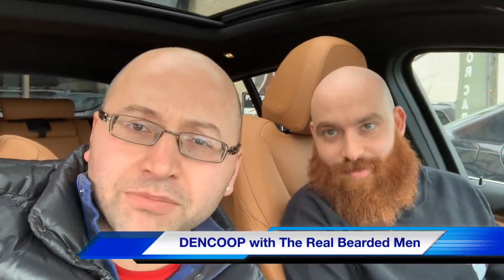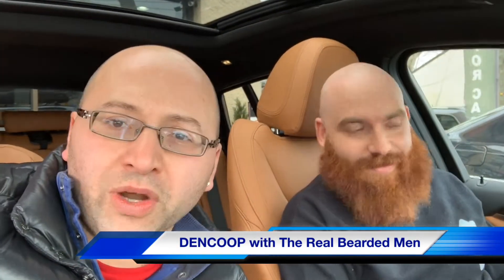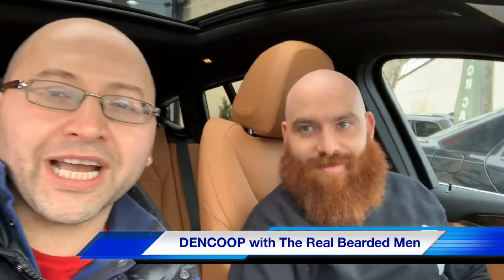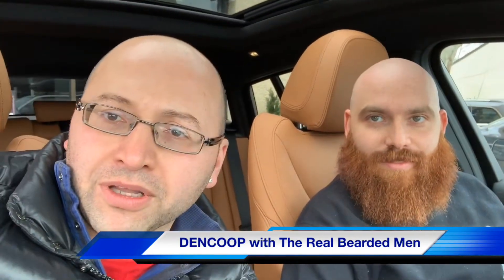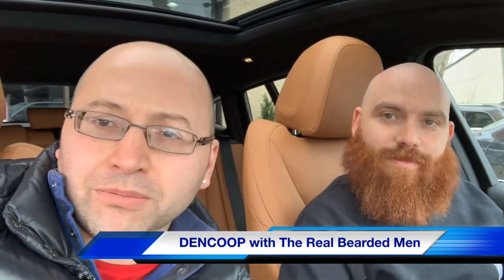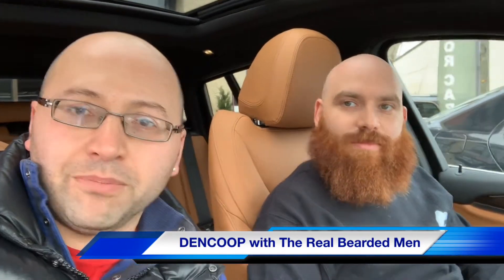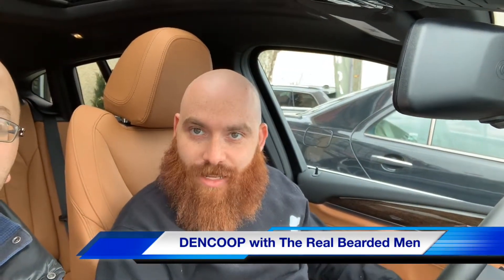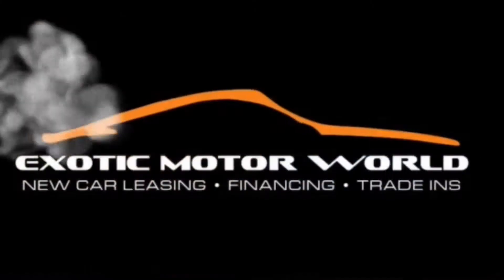2019 BMW X4 Blue on Brown Lease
Bimmer, Bimmer, Bimmer, Bimmer👊⚡️

🐎 Twin Power Turbo I4 or I6
🏎 SeXxy AF

2019 BMW X4 SAC😎

Staring @ $599 per month* ✅
$0 down plus Tax and Fees

Grab the 🗝  and 🚘💨
DM/Call Us Anytime for a Quote👆🏻💯